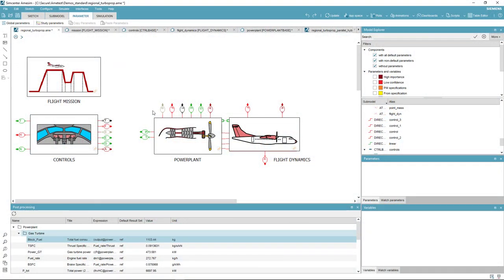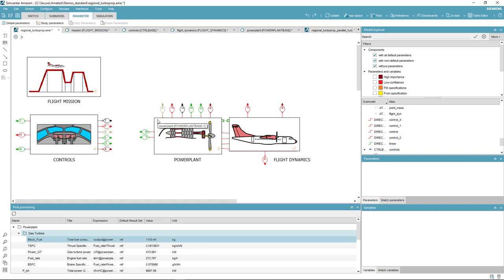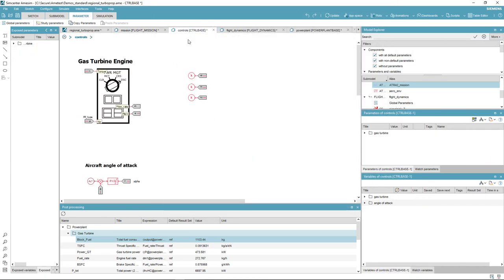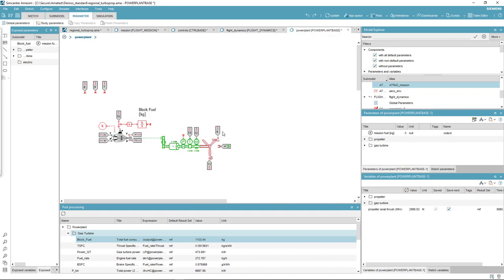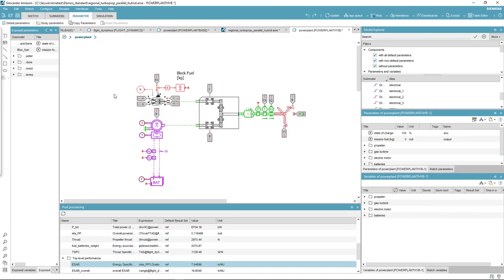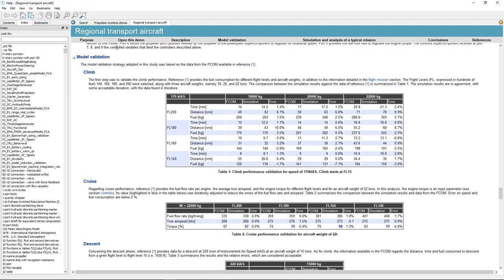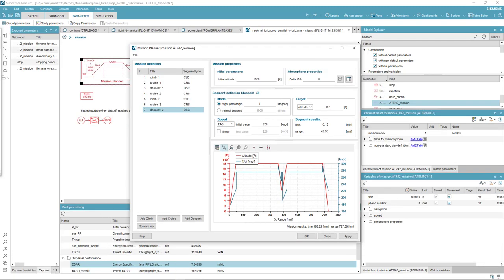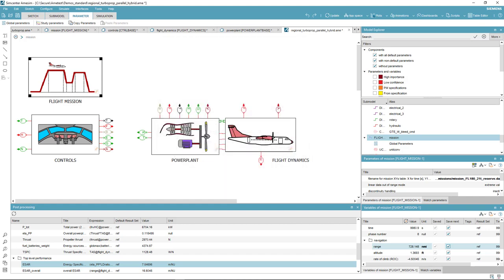HOW TO Assess regional aircraft performance with Simcenter Amesim | Tutorial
Learn how to assess regional aircraft performance with conventional and hybrid propulsion system using Simcenter Amesim